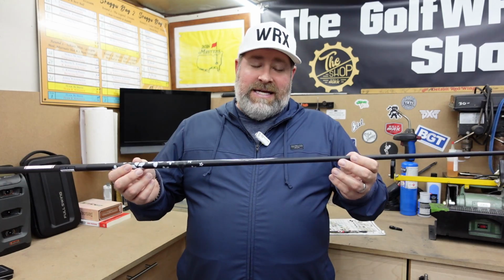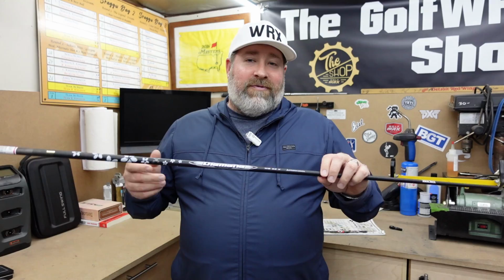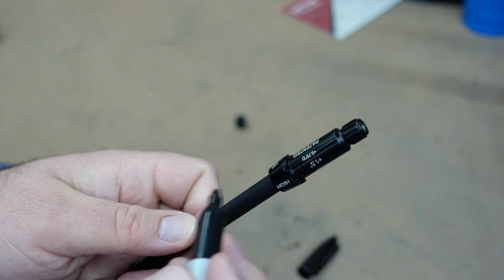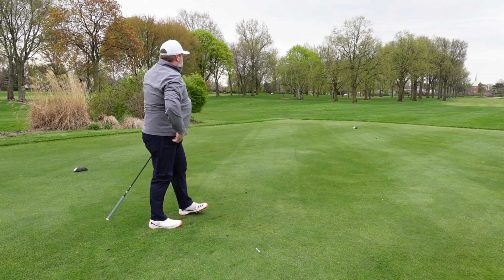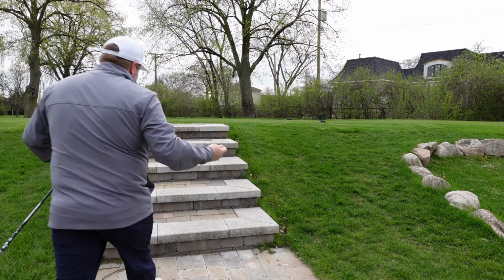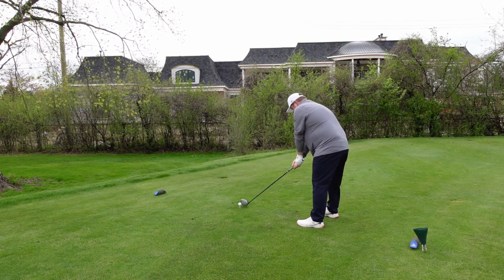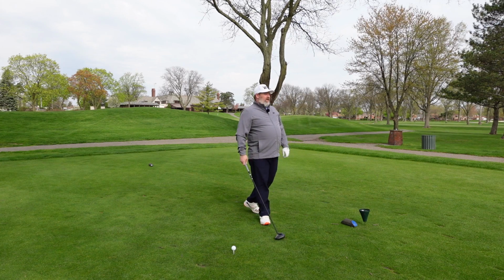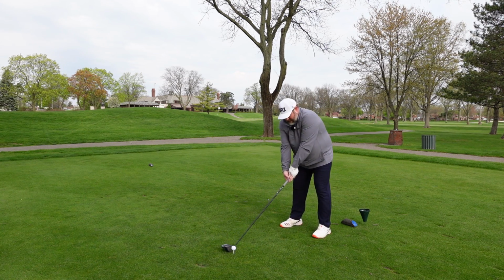Mitsubishi Diamana WB | What You Need to Know + On-course Testing!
Brian Knudson breaks down everything you need to know (and can expect from) Mitsubishi Golf's NEW Diamana WB shaft. WB brings classic low-low performance and the legendary stability and control you’ve come to expect after two decades.

Follow GolfWRX on all social media!